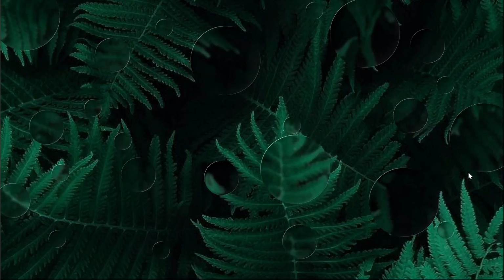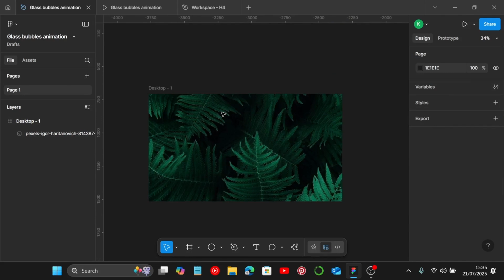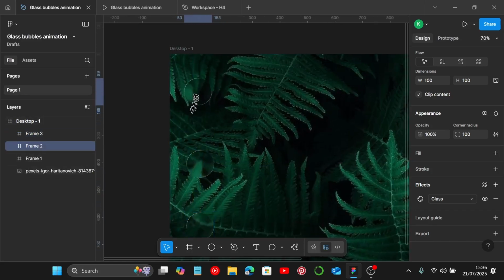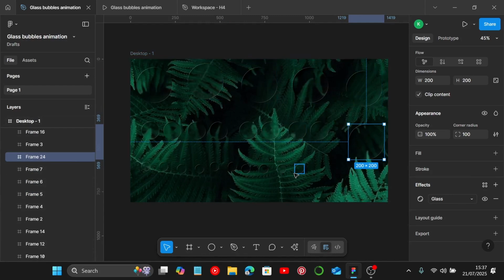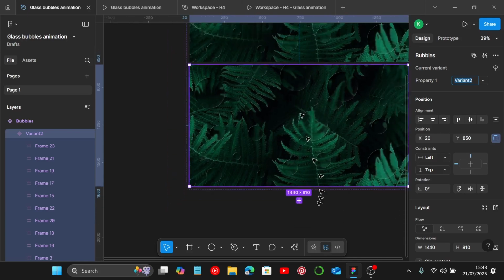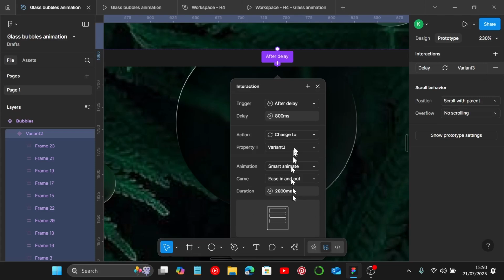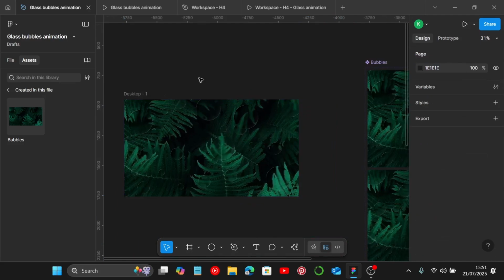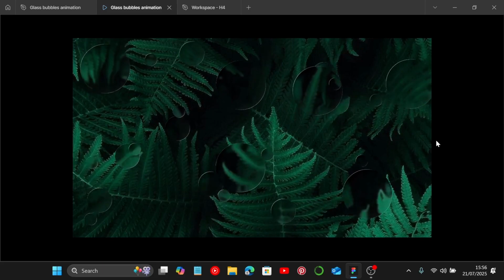Figma Glass Bubbles Animation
In this video we create a glass bubbles animation in Figma